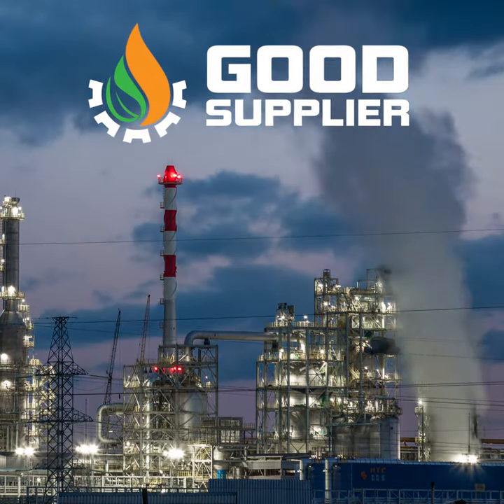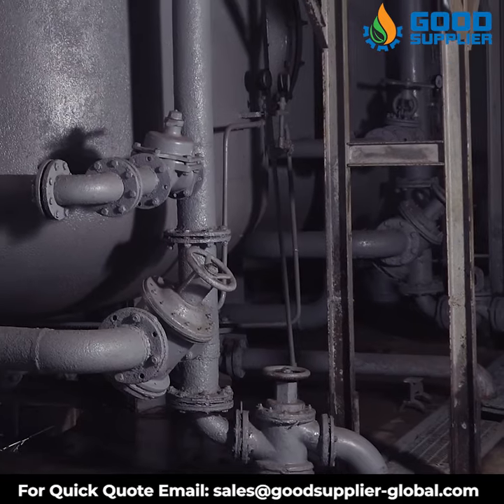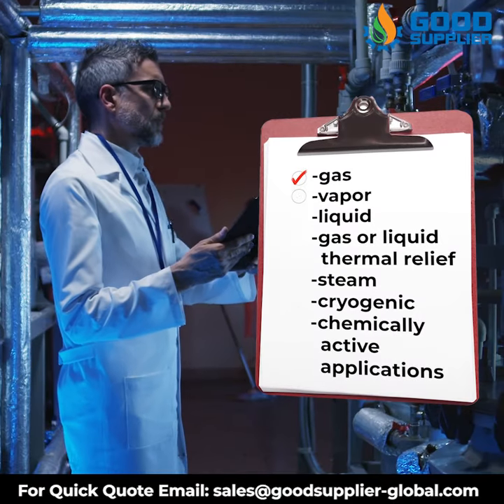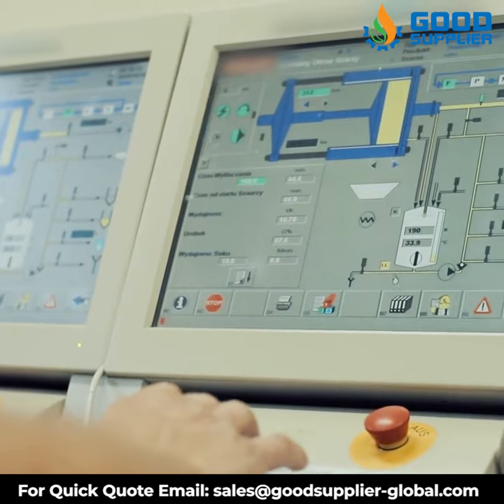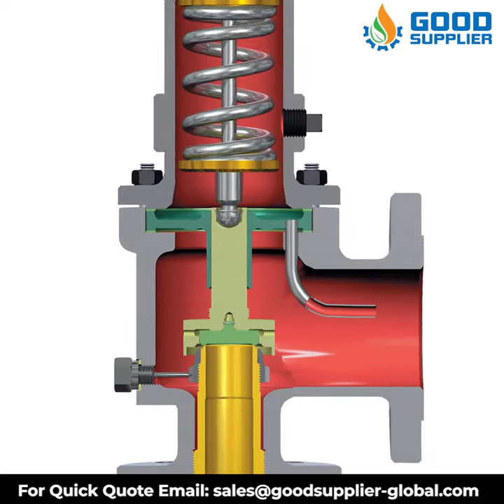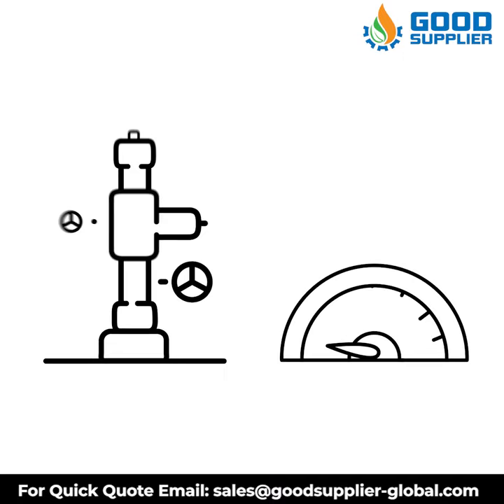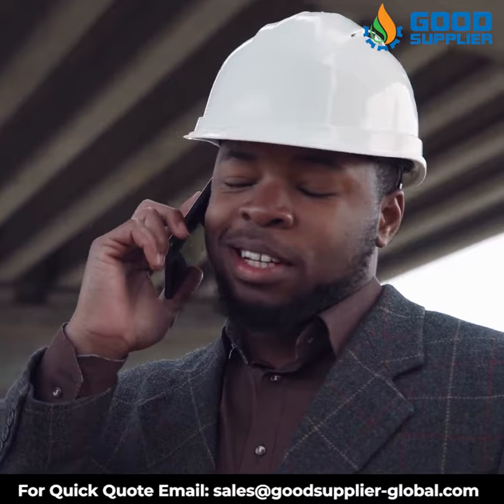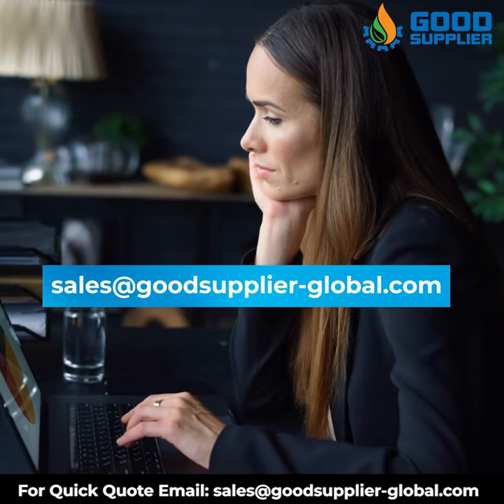PRESSURE RELIEF VALVE | Good Supplier 's Pressure Relief Valve Design | (FB)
One major benefit of this Pressure Relief Valve is the exceptionally rugged design that features a high guiding surface ratio and corrosion-resistant trim.

Special materials like stainless steel,
Alloy 20, duplex, and titanium, make this valve a
powerful and secure one.

 Some of the features like:
• Soft seat design

• Leak-tight performance near set pressure

• The easily replaceable soft seat and seals and

• Externally adjustable blowdown makes the Pressure Relief Valve have a premium and
accurate performance

With Good Supplier, you will never have to worry about quality, price, and delivery again.

Get in contact with us NOW to have the best quality Pressure Relief Valve in the industry!

Typical Industry Applications:
• Gas Injection
• Gas Lift
• Pump Discharge
• Overboard Dump Applications
• Chemical Injection
• Fracturing Clean-Up
• Methanol Injection
• Flaring